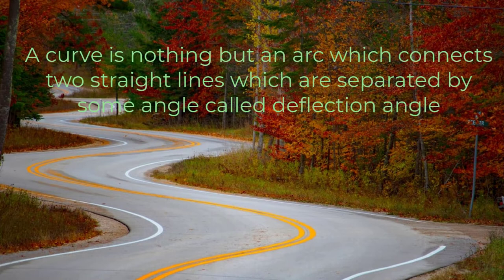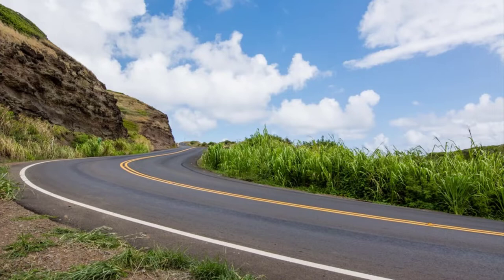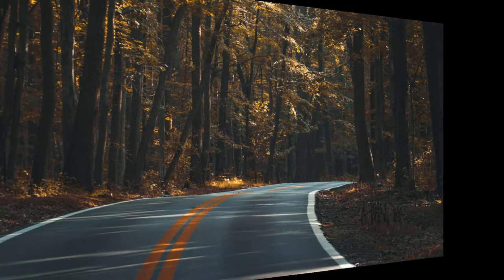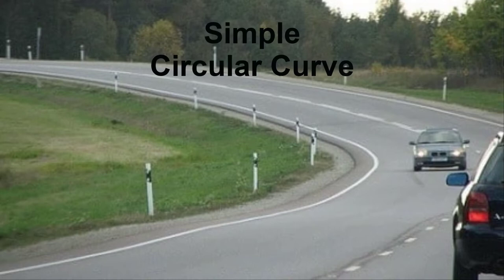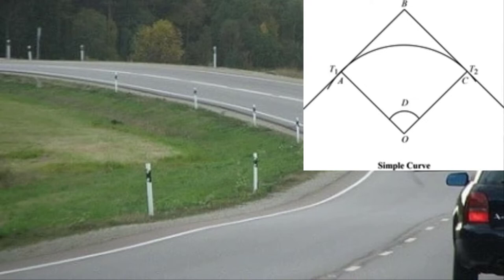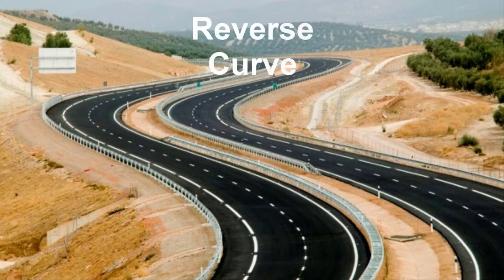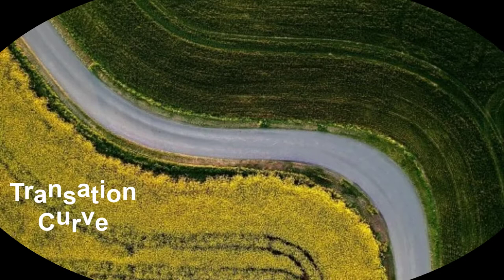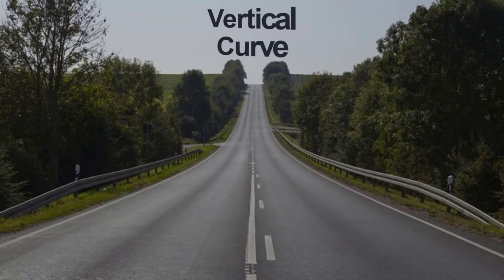Types of curve || Curves in road || Horizontal and vertical curves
What is curve?
Curves in road
Types of curve
• Horizontal curves
• Vertical curves
• Simple circular curve
• Compound curve
• Reverse curve
• Transition curve
• Valley curve
• Summit curve
sag curve
crest curve